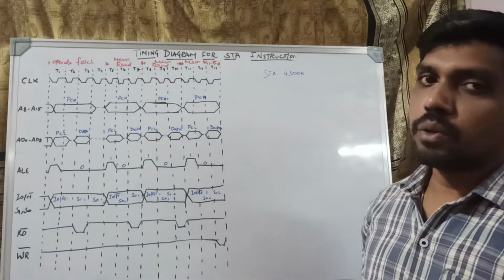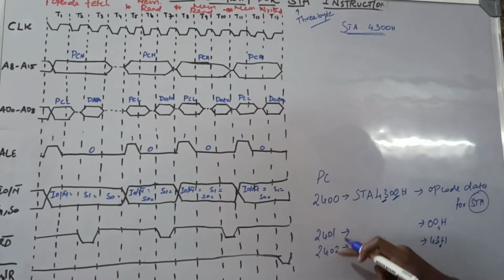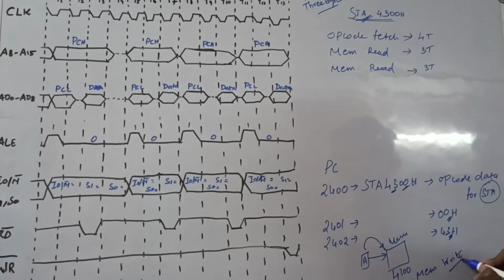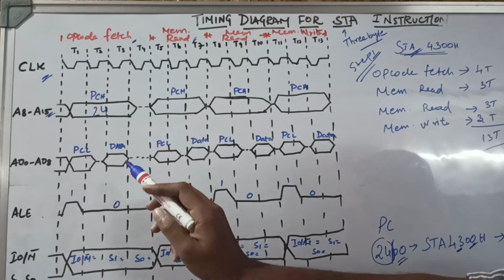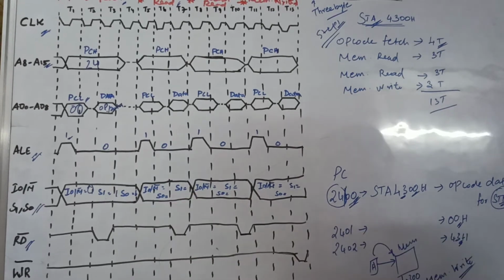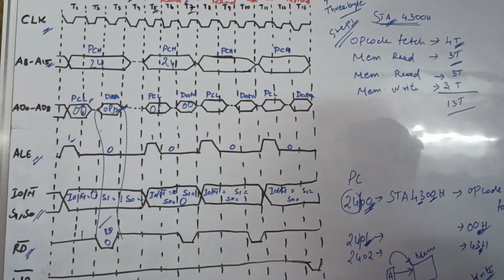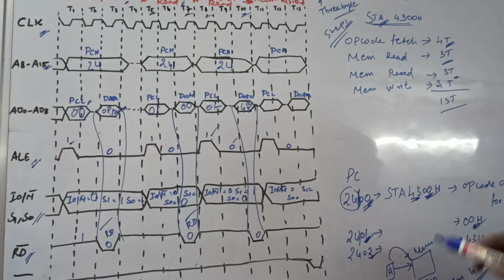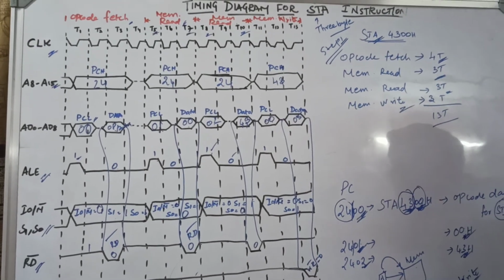"STA" Instruction Timing Diagram in 8085 Microprocessor || Learn Thought || S Vijay Murugan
Learnthought This video discuss on how to draw the timing diagram for three byte instruction (STA) and also explain how many machine cycle required to execute the instructions.

Timing Diagram

- How to find the machine cycles?

- Timing diagram for MVI instructions

- Timing diagram for MOV instructions